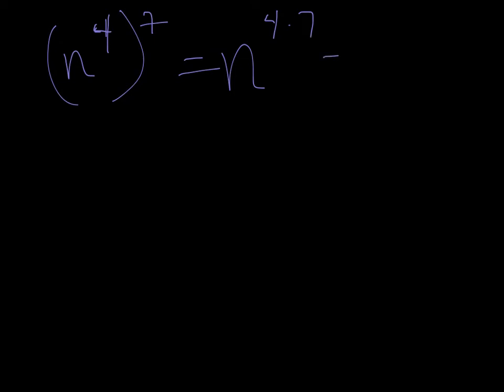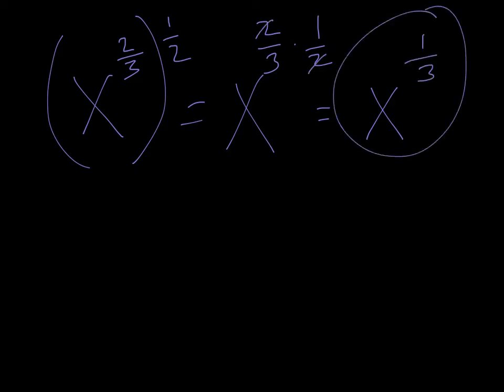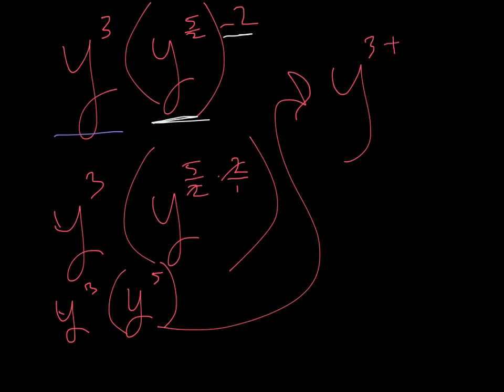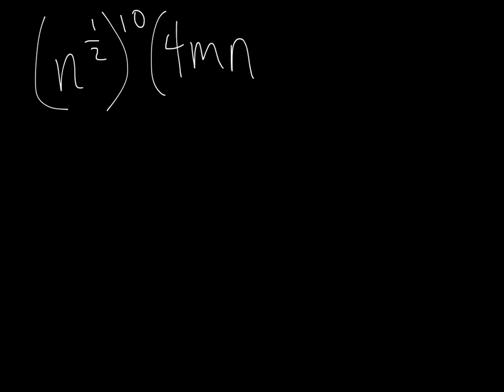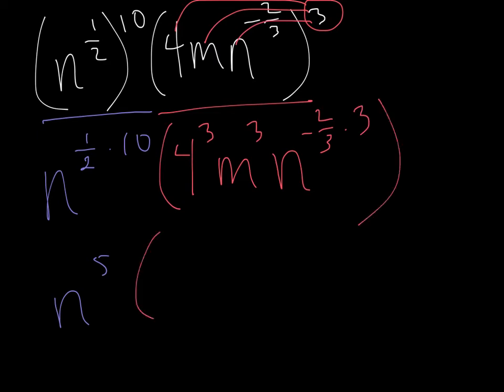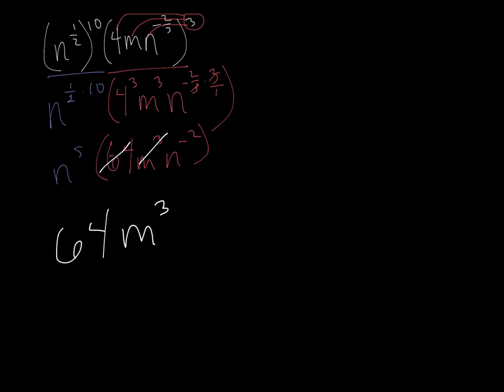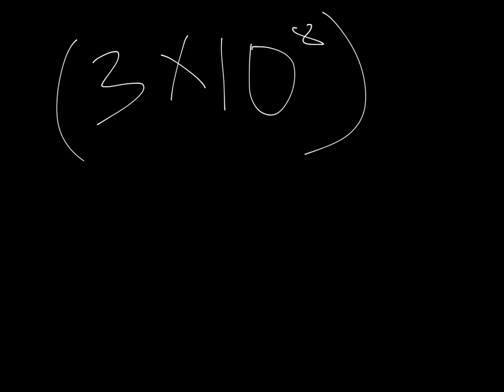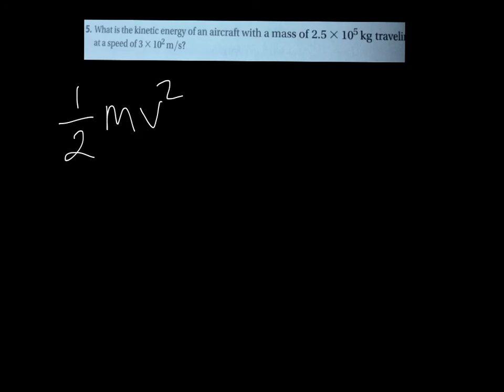7.3 More Multiplication Properties of Exponents